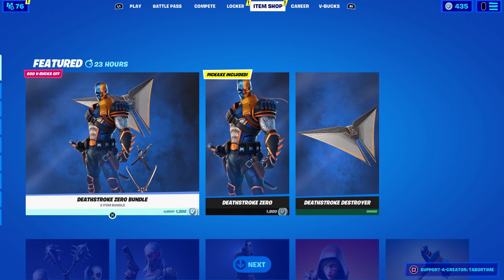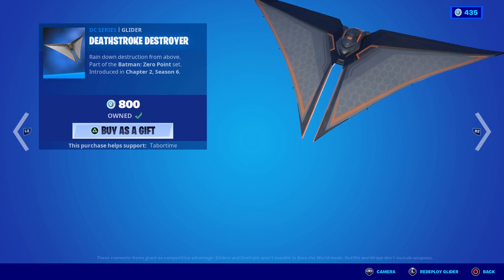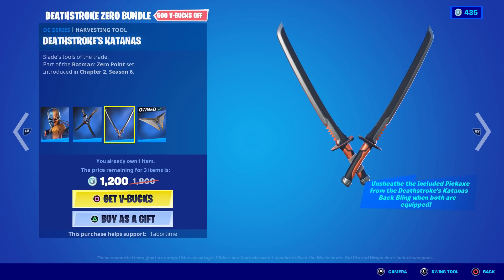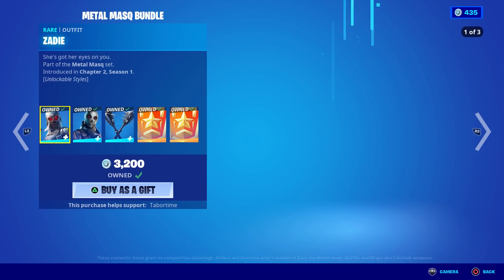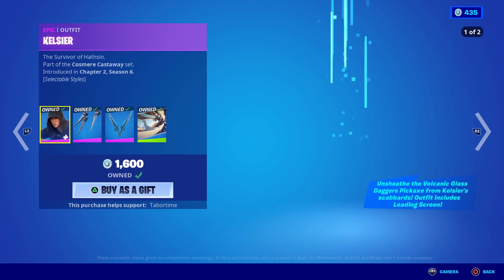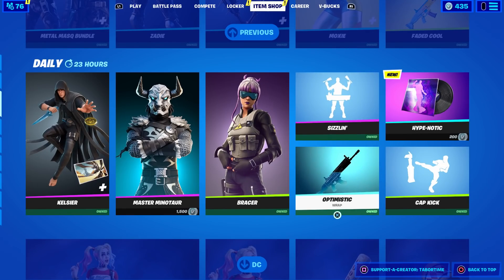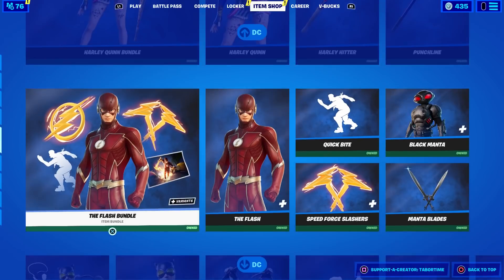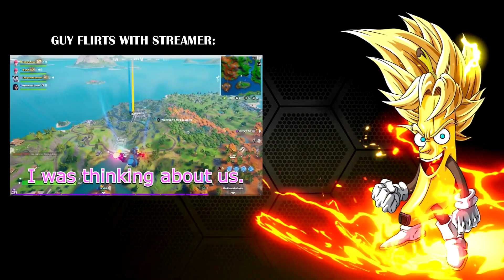The ruthless mercenary from DC Comics has arrived! Grab the Deathstroke Zero Outfit now!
DEATHSTROKE IS HEEEEEEEEERE.